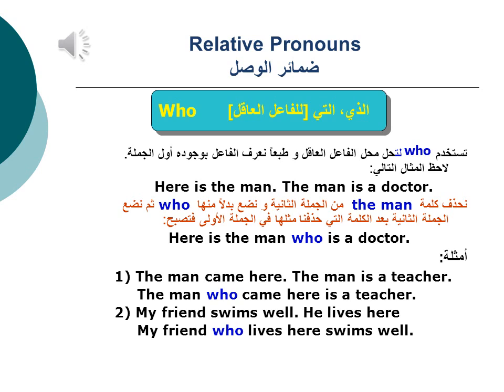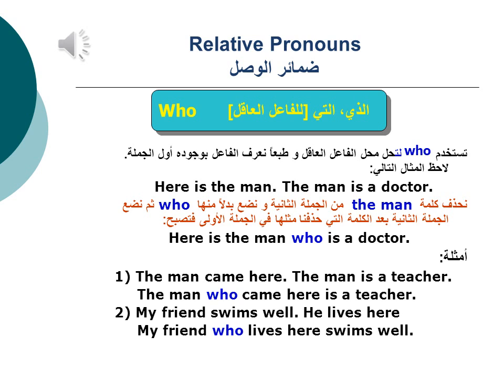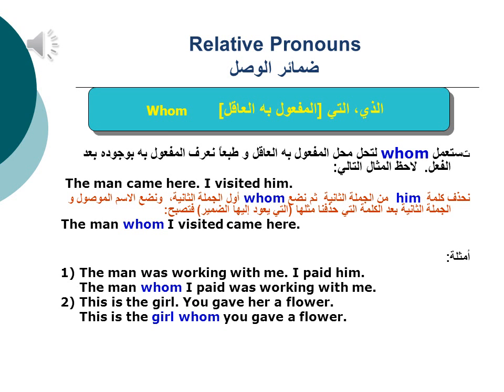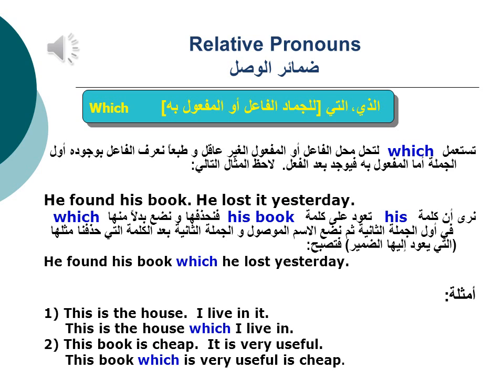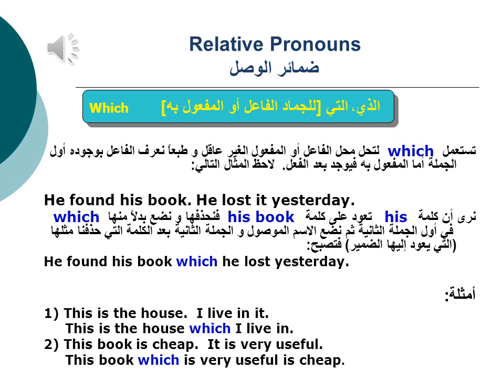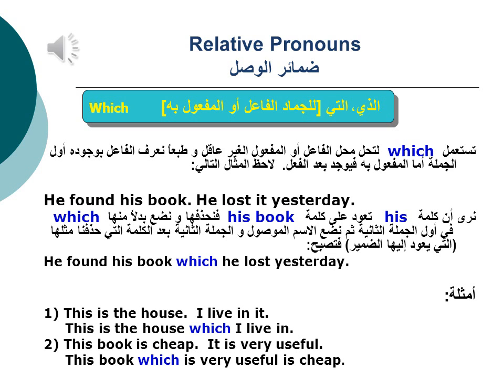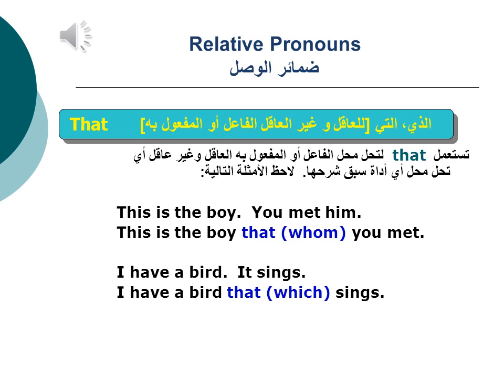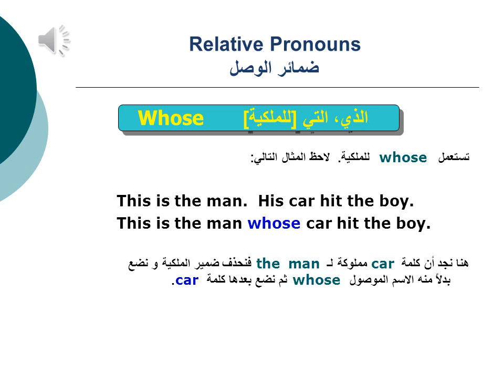Basic English Grammar - Lesson 10b relative pronouns